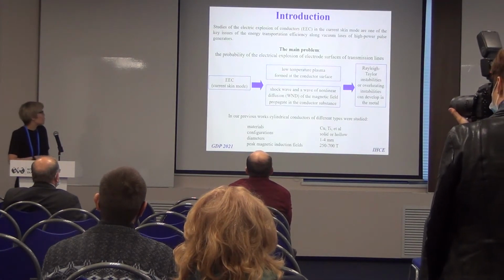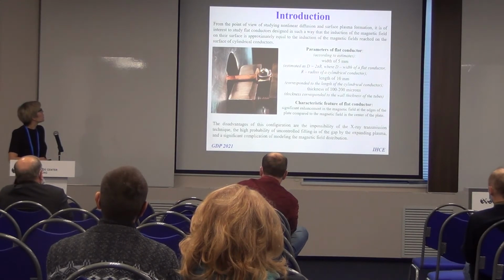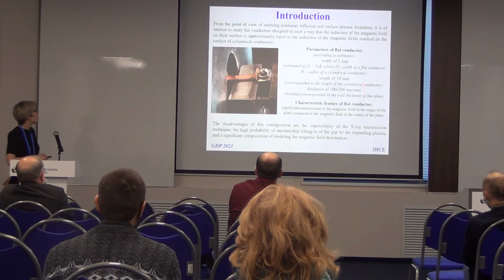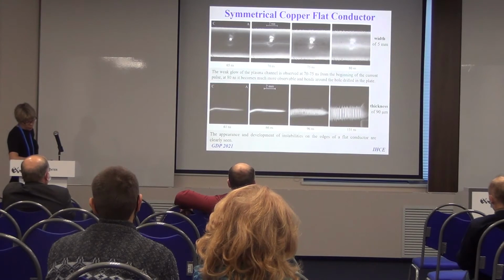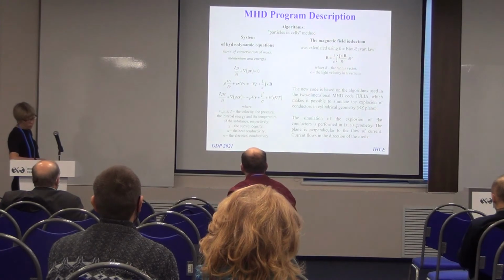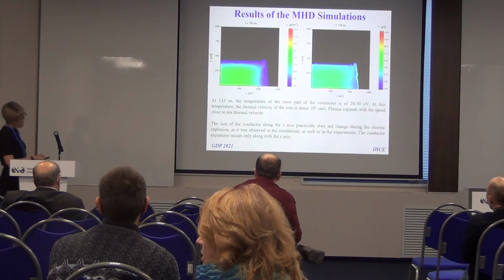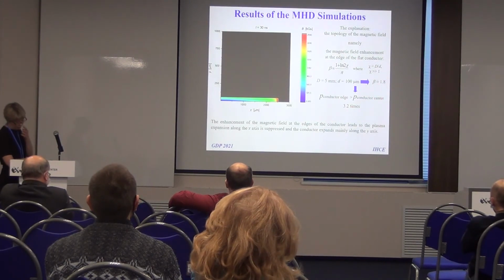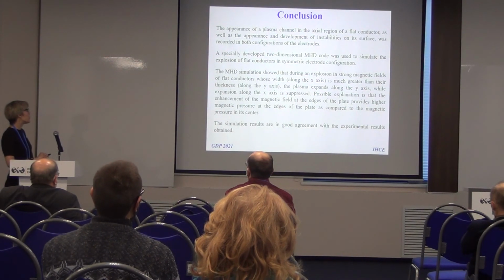GDP2021 N.A. Labetskaya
Electric explosion of flat copper conductors in asymmetric and symmetric configurations in the current skinning mode
Natalia A. Labetskaya, I.M. Datsko, S.A. Chaikovsky, V.A. Van’kevich, E. Oreshkin, V.I. Oreshkin
Institute of High Current Electronics SB RAS, Tomsk, Russia